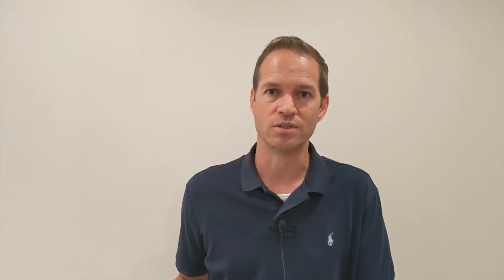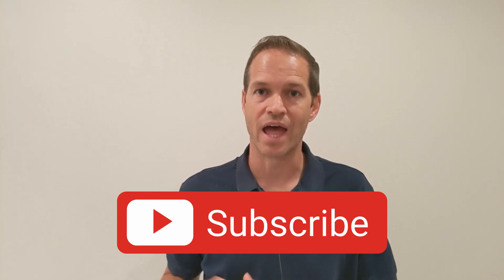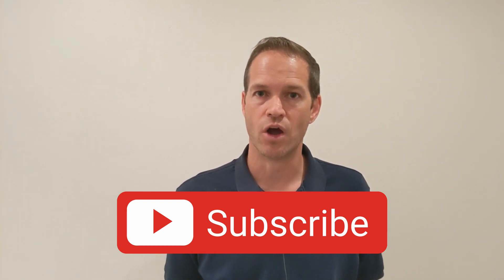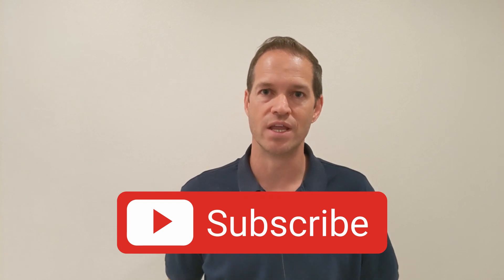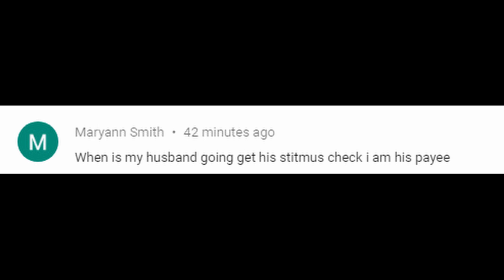Stimulus Update | SSI, SSDI, Social Security, SSA, VA, Direct Express | [STILL NO CHECK!]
I will cover questions mainly for those of you on SSI, SSDI, RRB, Social Security Retirement or Survivors, VA Benefits Recipients and those that have a Direct Express card.

If you have a question that I haven't answered, be sure to leave it in the comments below.

If this is your first time to my channel, my name is Justin and I have been covering stimulus checks and when you may receive yours.

The first question comes from Maryann and she asks:
"When is my husband going to get his stimulus check.  I am his payee"

The IRS has said that those on SSI with a representative payee should start receiving their stimulus checks by the end of May.  At one point they had the date of May 27th, which is a Wednesday, but they have since changed it to simply "end of may".  For those on SSDI with a representative payee, the IRS has not specifically mentioned you, but I assume it will be similar to those on SSI with a representative payee so around the “end of May”

The next question comes from Stacy Brown and she asks:
"What is the IRS Phone Number"
The IRS Phone number is 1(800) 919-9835.  Now, let me say a few things about the IRS Phone Hotline.  Most people that call do not even get a chance to speak with a representative.  If the automated message starts repeating itself after you have already gone through the menu options (should take about 3-4 minutes to make it through the menu options), then you will not speak with anyone.  You need to hang up and call back.  If it starts playing hold music, they should be transferring you to an operator.  Even if you get an operator, some have been less helpful than others.  Many people have talked to representatives that can't answer any specific questions about you and your stimulus check at all.  So use the IRS Hotline if you wish, but don't get your hopes up.

The next two questions are similar so I will answer them together.
"I have SSI and SSDI and I still haven't' received the check yet should I be worried I'm not getting one?"

"I receive SSI and disability and have direct deposit and have not received my stimulus payment.  Is there anything I need to do?

So many people on SSI or SSDI have still not received their check.  While it is hard not to worry because they have been taking so long, you will receive your stimulus check as long as you weren't claimed as a dependent on someone else's taxes.  If you receive government benefits such as SSI, SSDI, Social Security (retirement or survivors), RRB, or VA benefits and you started receiving those benefits BEFORE January 1st of 2020, then you do not need to do anything and you will receive your stimulus payment.  If you did not file taxes and did not use the non-filers tool, you will receive your stimulus payment the same way you receive your SSI SSDI, Social Security, VA or other benefit.  The IRS has still not sent out about 10 million stimulus payments, so you are not alone.

The next question comes from David and he asks:
"Justin, I have a question.  Please was I supposed to go to the non-filer tool and submit my information? I was told not to and just to wait... I get SSI and SSDI I have no dependents and I'm not claimed I use Direct Express.  Should I go on a non-filers or is it too late."
For those of you that receive SSI, SSDI, Social Security (survivors or retirement), RRB or VA benefits, and you started receiving them before January 1st of 2020, you do not need to use the non-filers tool.  If you started receiving your benefits for the first time AFTER the beginning of this year, you need to use the non-filers tool.  Or if you do not receive government benefits at all and you do not file taxes, you need to use the non-filers tool.  It is not too late, the IRS is just SLOW.

Free Stocks from Webull: Get two free stocks by opening an account and depositing $100 or more (worth up to $1400)